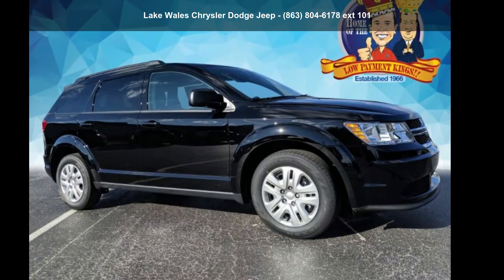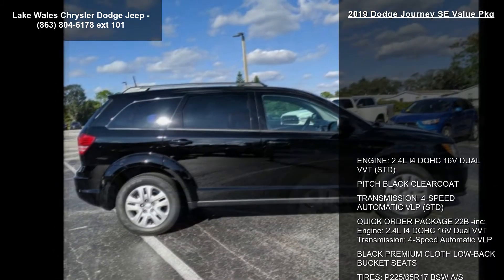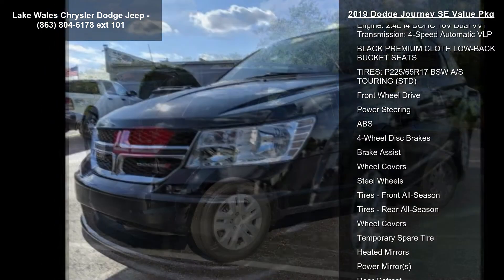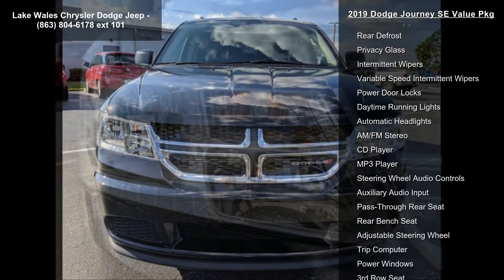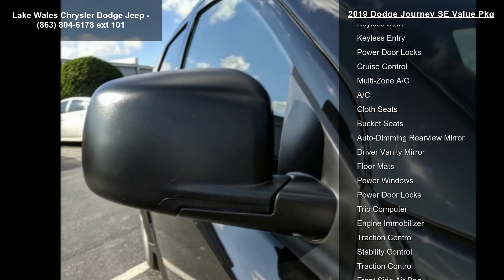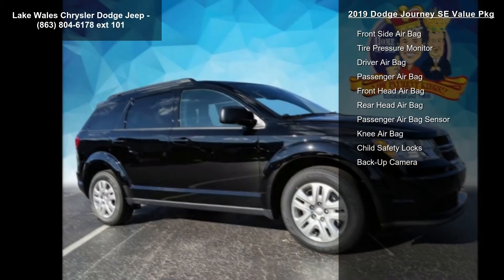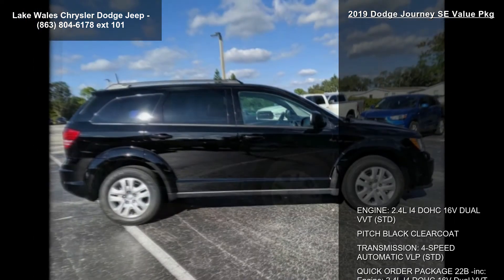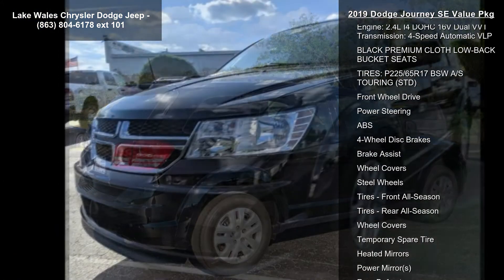2019 Dodge Journey SE Value Pkg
Price includes: $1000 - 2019 Retail Bonus Cash SECKA1. Exp. 12/02/2019 $1000 - Chrysler Capital 2019 Bonus Cash 44CKB3. Exp. 12/02/2019 $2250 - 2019 Retail Consumer Cash 66CK1. Exp. 12/02/2019 $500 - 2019 MY Military Program 39CKB. Exp. 01/02/2020 $500 - Southeast BC Bonus Cash SECKA. Exp. 12/02/2019 $500 - Southeast CCAP Retail Bonus Cash SECKG. Exp. 12/02/2019 $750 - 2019 Retail Non-Prime Bonus Cash **CK1V. Exp. 12/02/2019